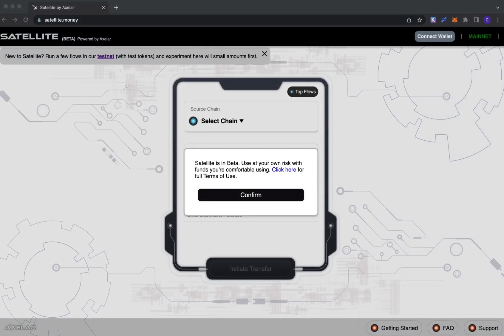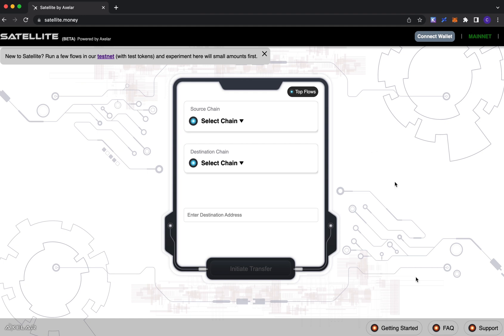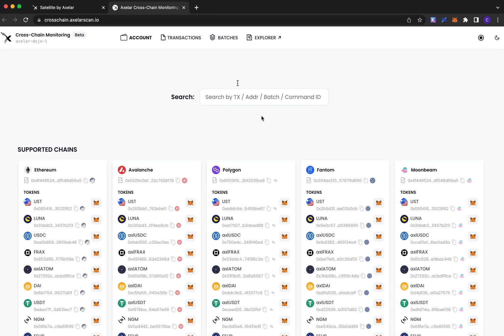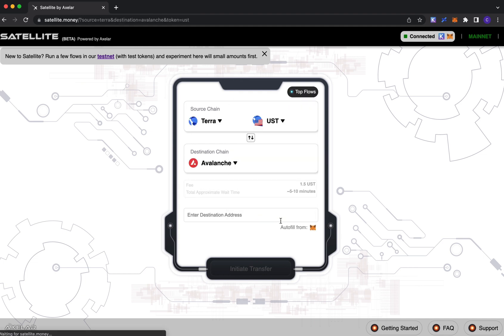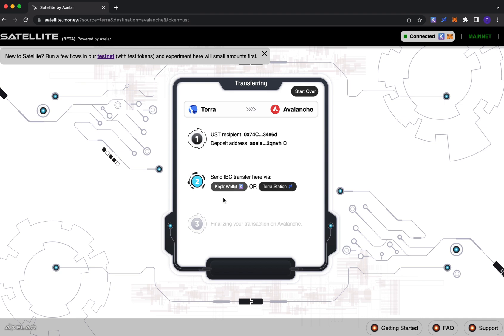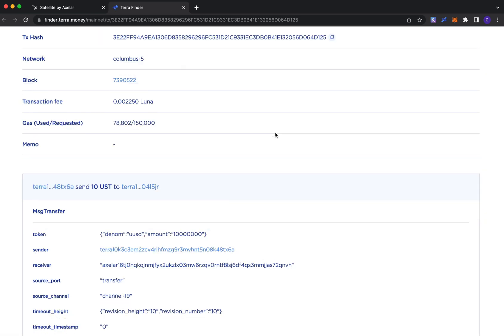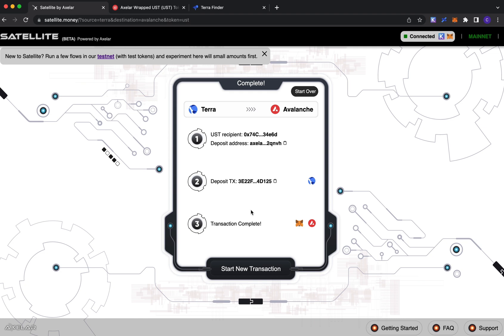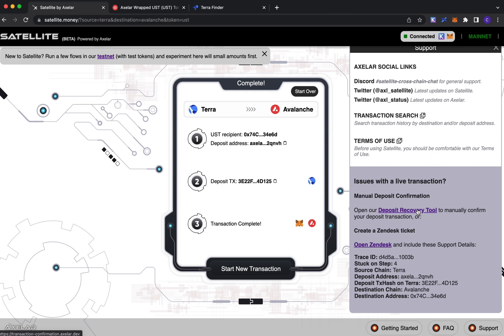Satellite Tutorial Video - How to transfer tokens cross-chain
This video is a walkthrough of Satellite, a cross-chain token transfer application, built on top of the Axelar Network. In the video you will learn how to use the application to successfully transfer tokens from one network (source chain) to another (destination chain).

The development team will continue to add new networks and assets to transfer to this initial set over time.

Need troubleshooting support? Join the Axelar Discord and ask for help on the satellite-bridge-support channel.